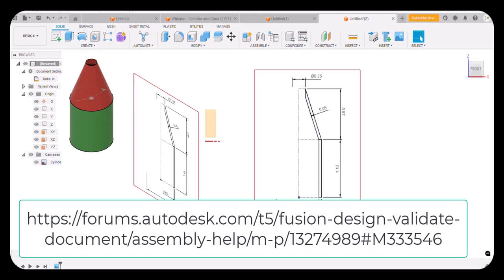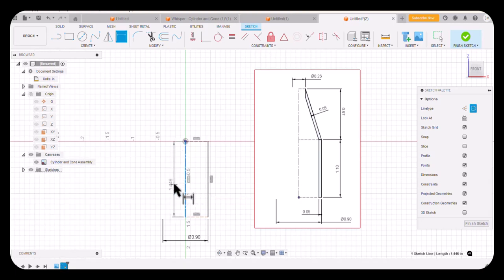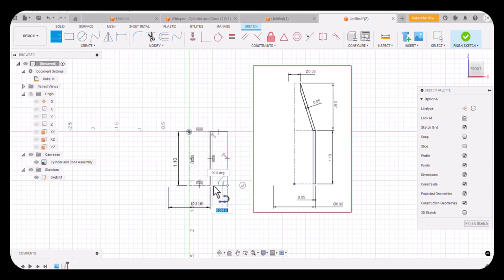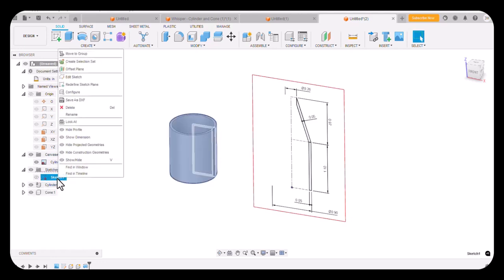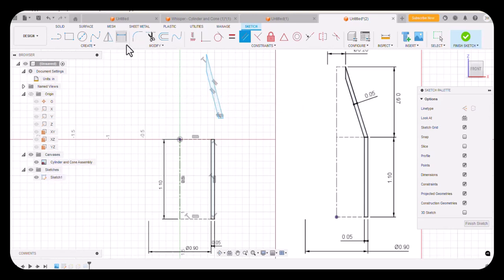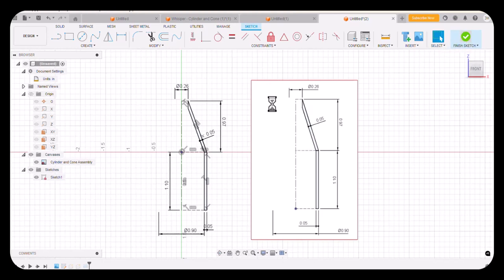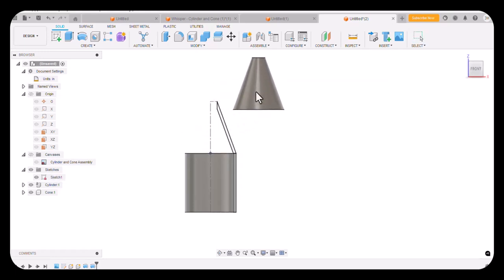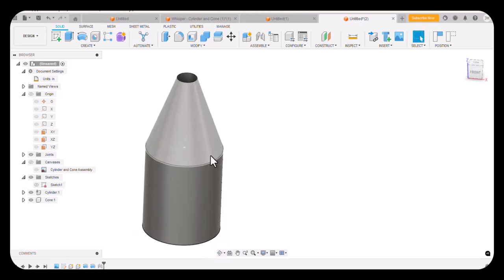Cylinder and Cone Assembly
Logically an assembly consists of multiple components.